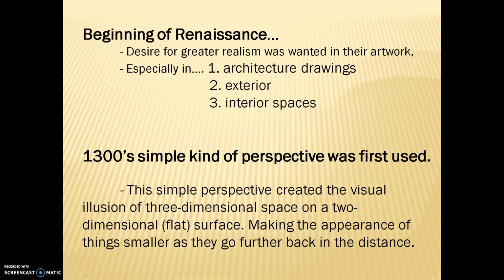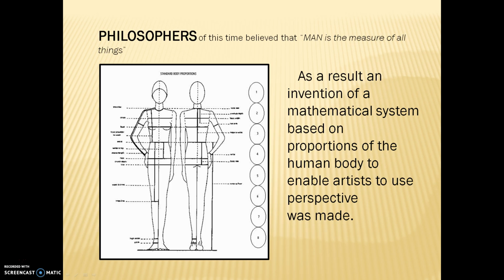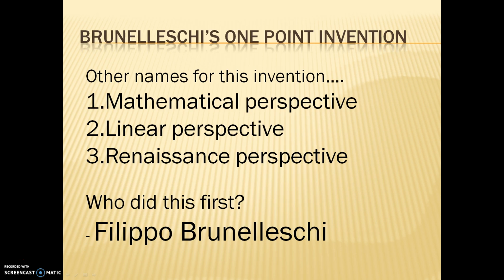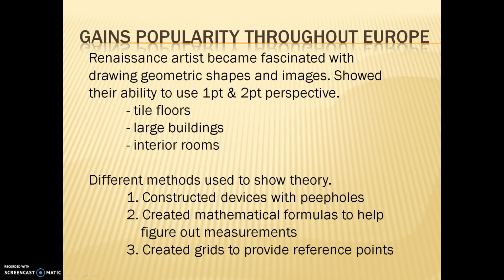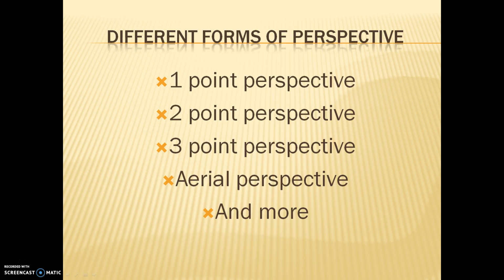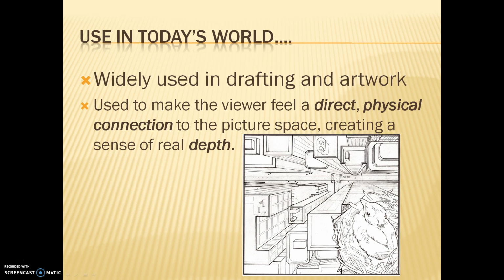History of Perspective